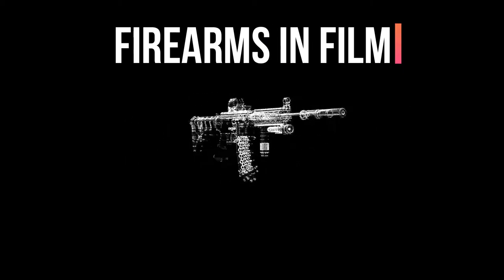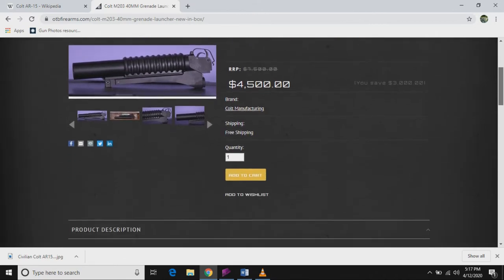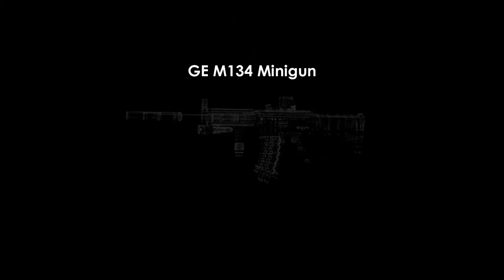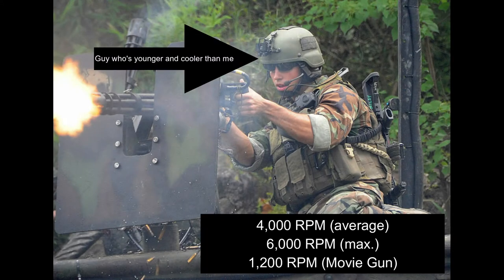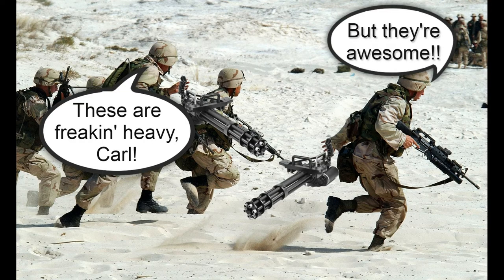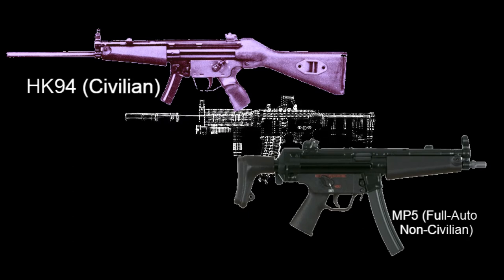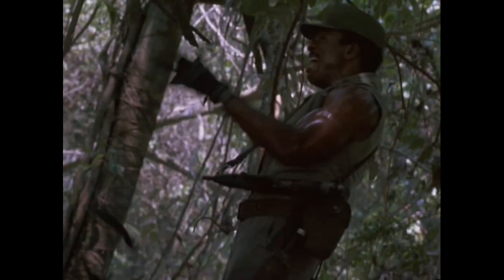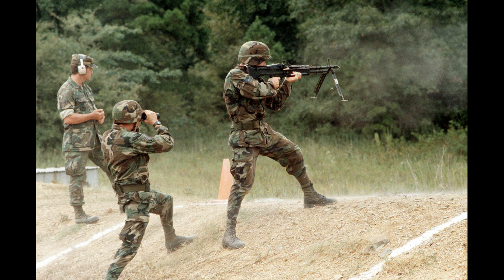Top Five Firearms in Predator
Hope ya'll like your Miniguns with a side order of Grenade launcher...A review of the Top Five Firearms in the 80s hit sci-fi classic Predator.